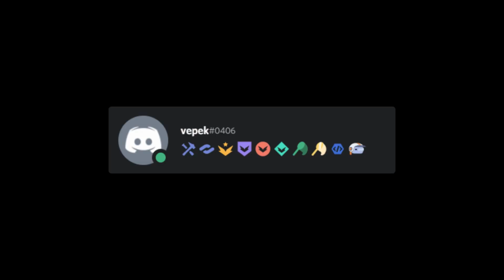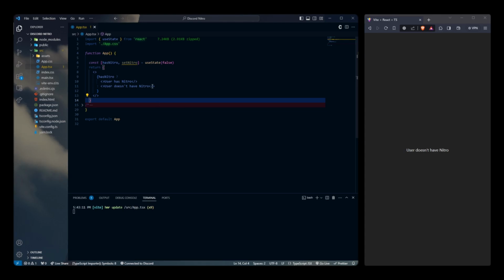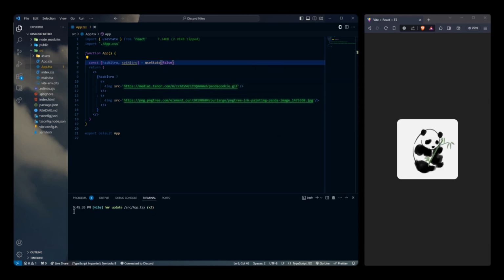How DISCORD NITRO Works? | Programmer Scam (Joke)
Wassup people, in this video I'm gonna show you how Discord "scams" you with nitro (Programmer Edition Joke).